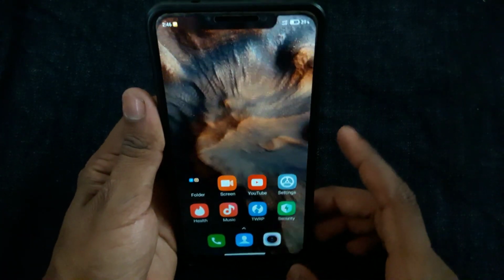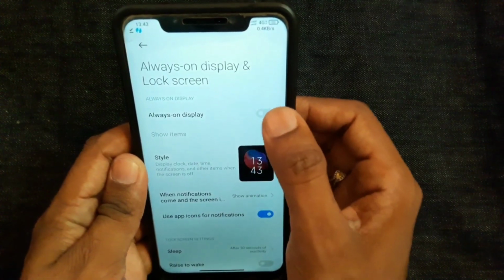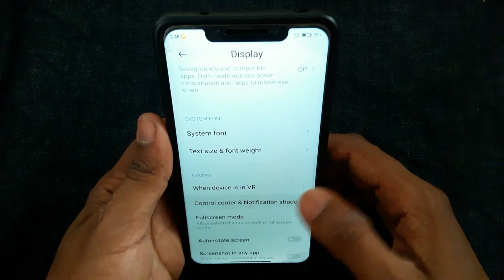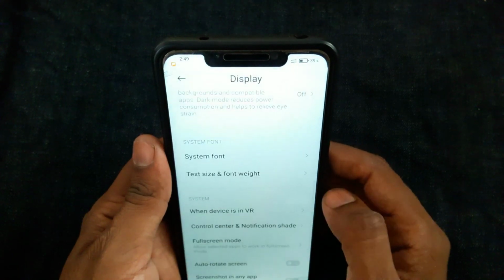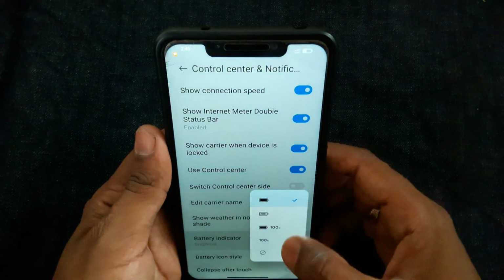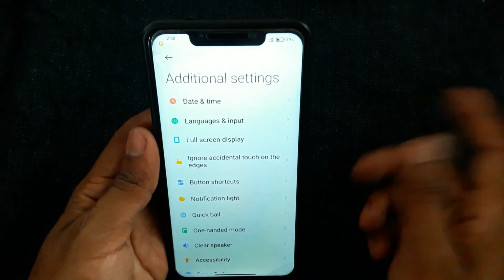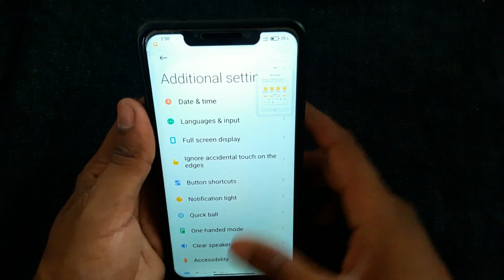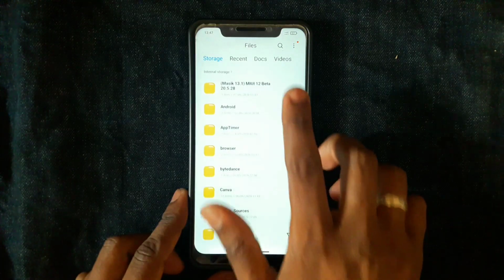Masik 13.1 miui 12 20.5.28 install + Review || poco F1 || android 10 || new features